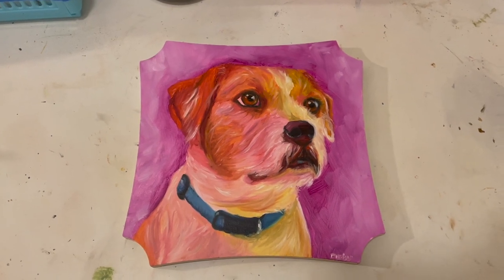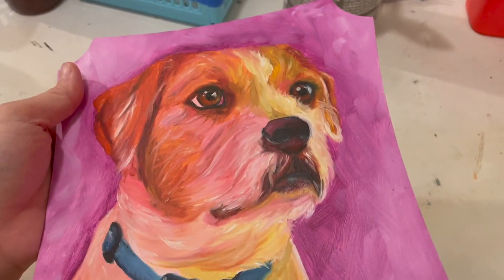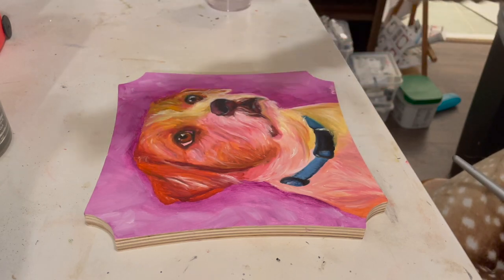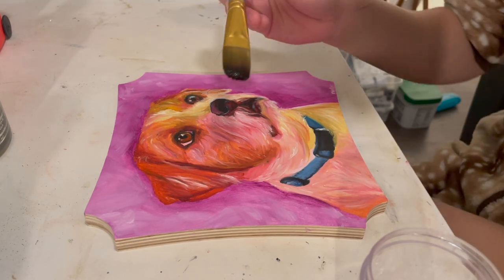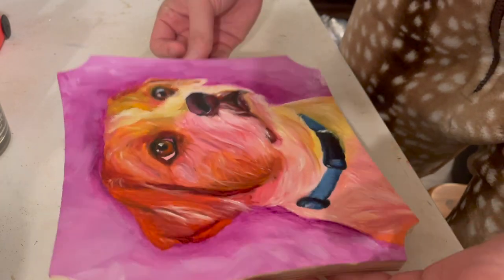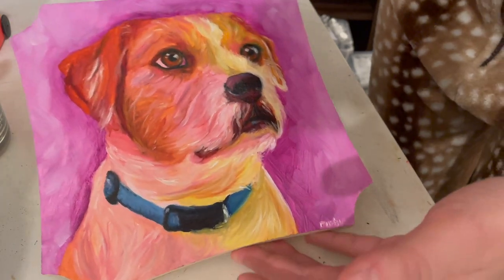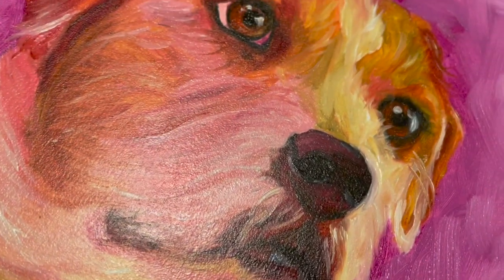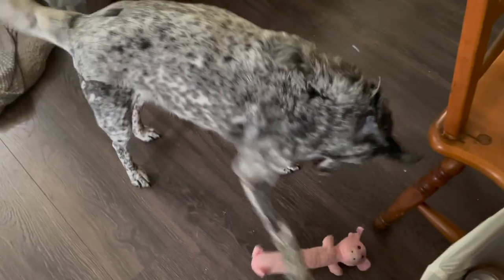Short Varnish Explanation and Demonstration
In this video, I show you how I varnish my oil paintings and how to clean the varnish brush once I am finished. Hope you enjoy!

Materials used:
Gamvar Satin
Gamvar Gloss
2 Inch Gamvar Brush
Odorless Mineral Spirits (I used Gamsol)
Dish for varnish
Dish for cleaning varnish brush (I used a Silicoil jar)
Oil paintings to varnish